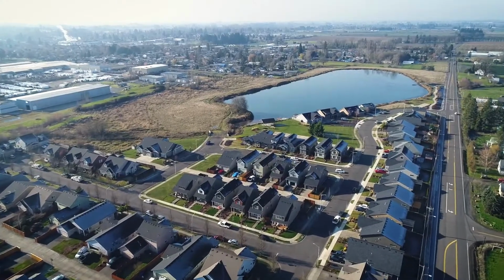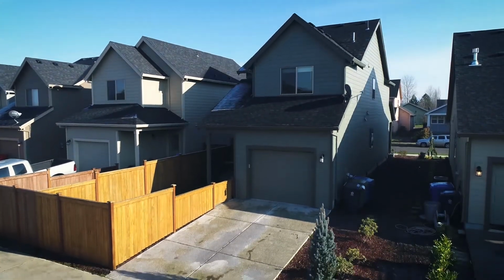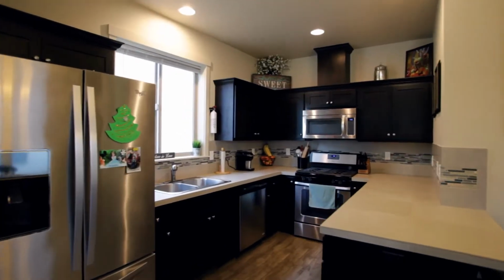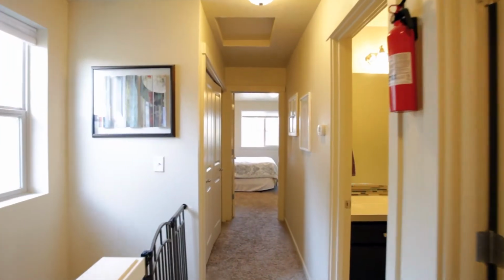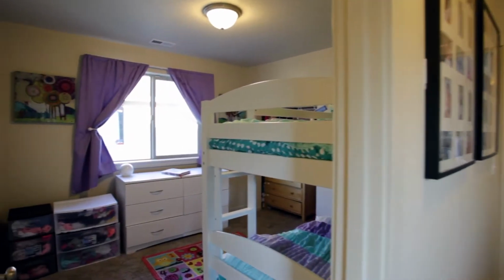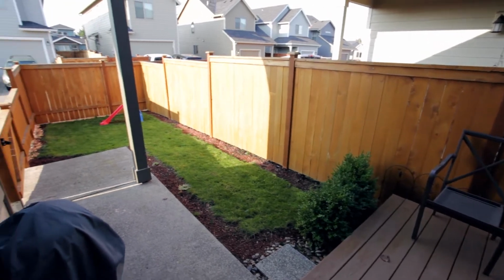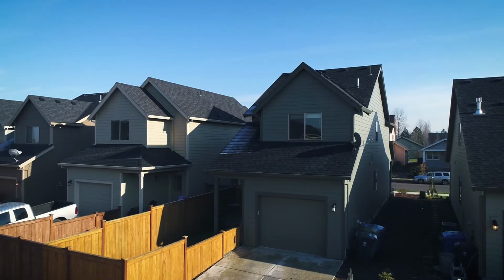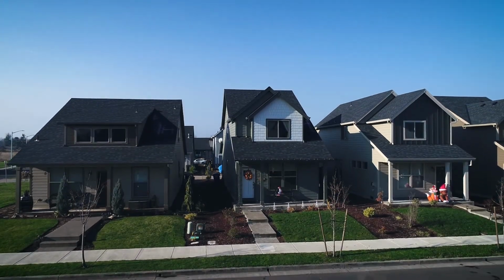Beautiful Home in Webb Lake Neighborhood ~ Video of 1704 Wood Duck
When you aren’t outside enjoying your luxurious front porch, you can view the stars from your beautiful trex deck which was built to last. The kitchen is captivating with its incredible stainless steel appliances and stylish dark wood cabinetry, along with gray flooring. The welcoming gas fireplace completes the space. Enjoy beautiful Webb Lake, nature trails. Contact Debra Katrena with Premiere Property Group for more info.